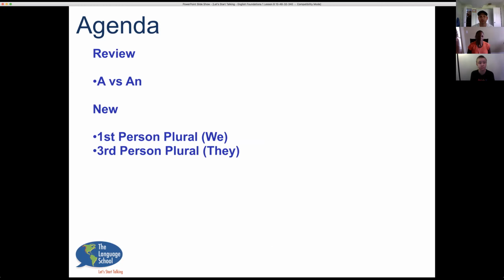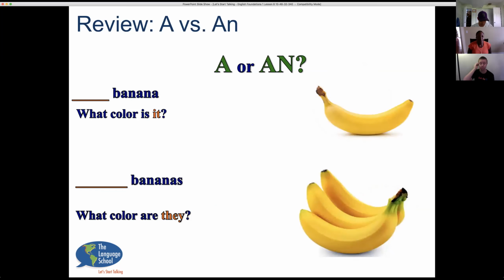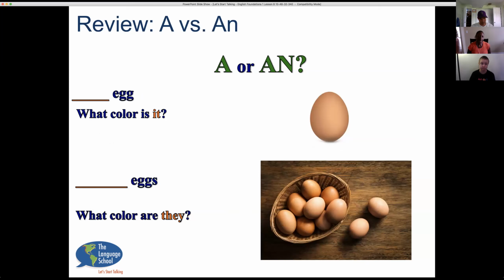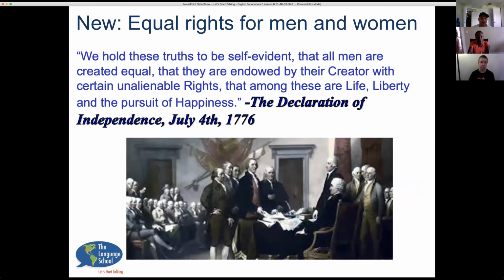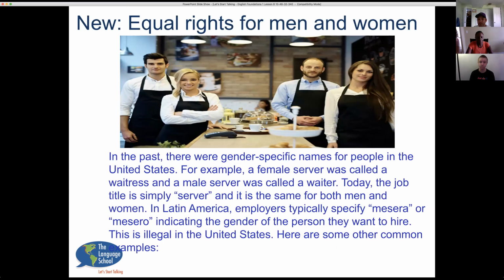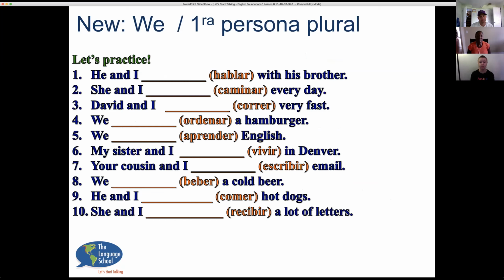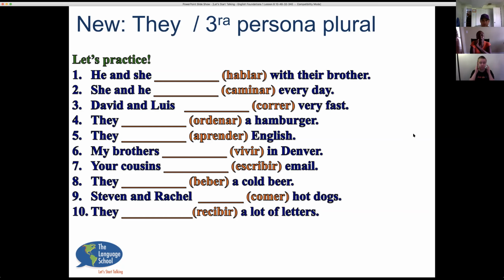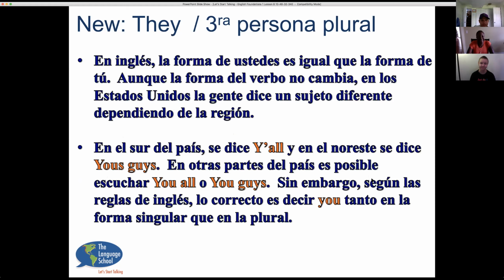Fundamentos De Inglés Lección 8